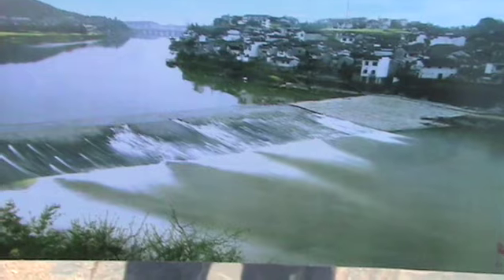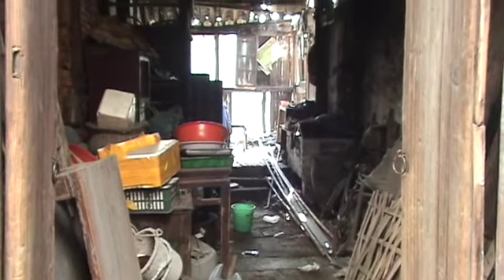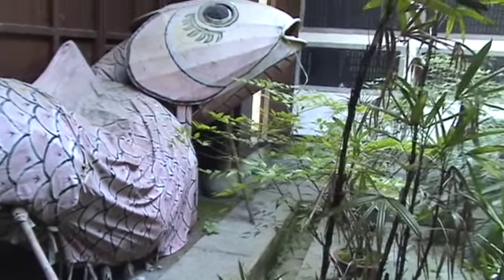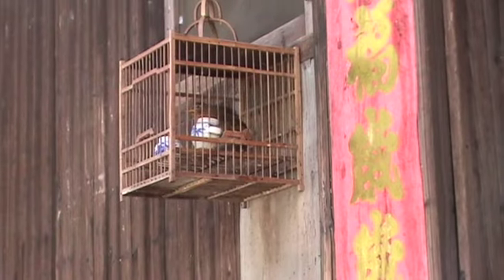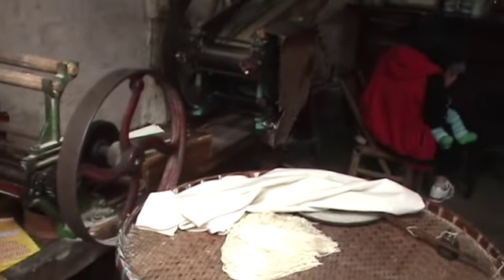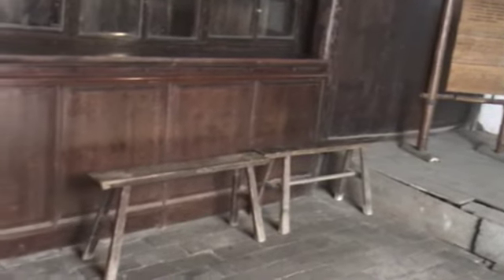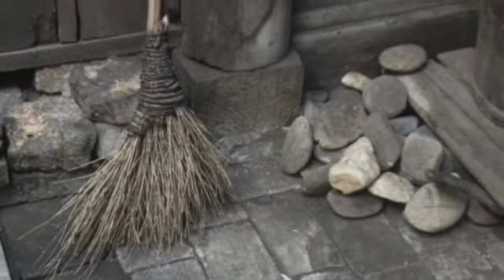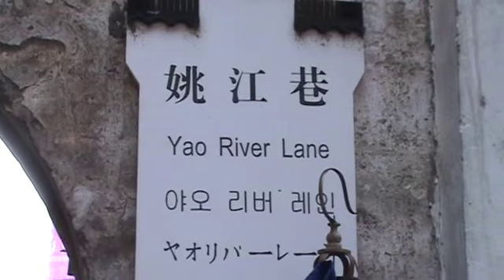China 061: Tunxi: Yuliang 1: self walking daytrip, Chongbao Hall, Badaofu Transport House SD 480p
00:00 INTRO *** Yuliang Town daytrip from Tunxi
01:44 ** Chongbao Ancestral Hall
04:26 * Artists at work
05:17 *** Badaofu Transport House